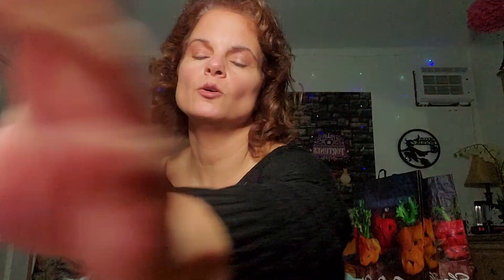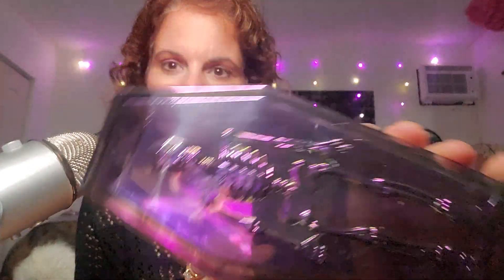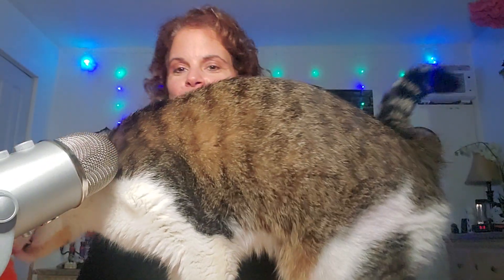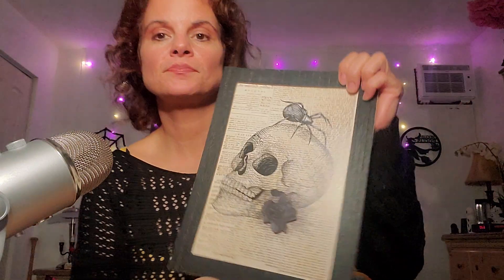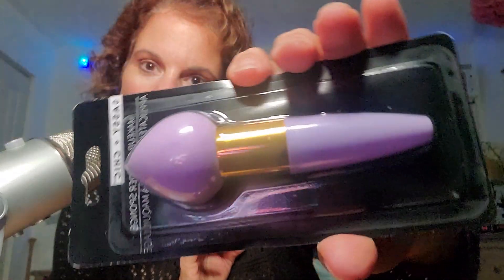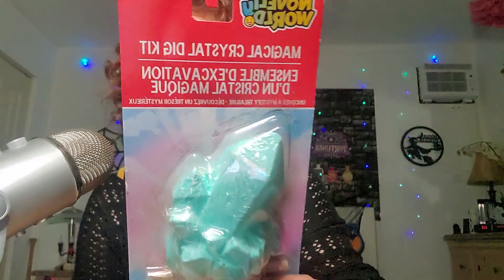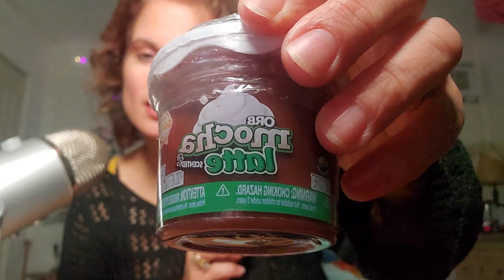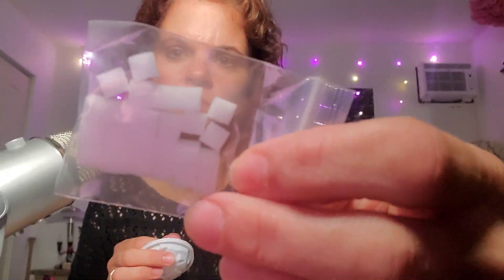JNice ASMR: Dollar Tree Haul Featuring Taylor!